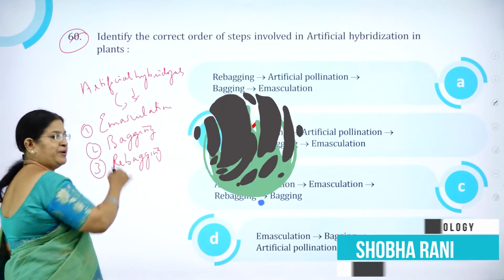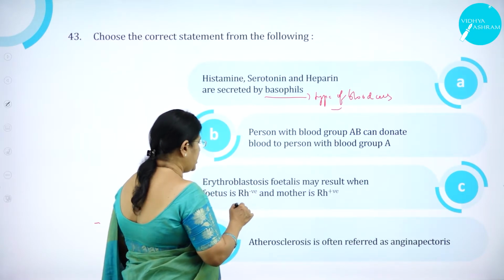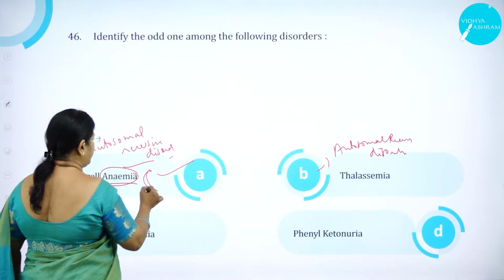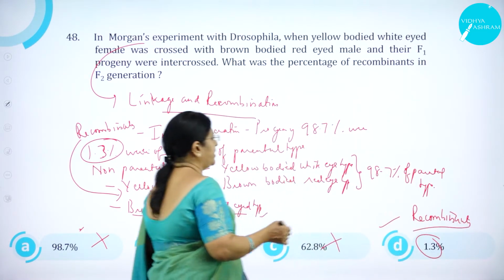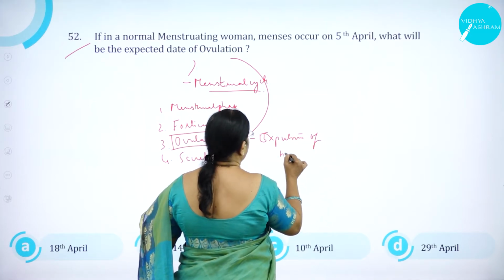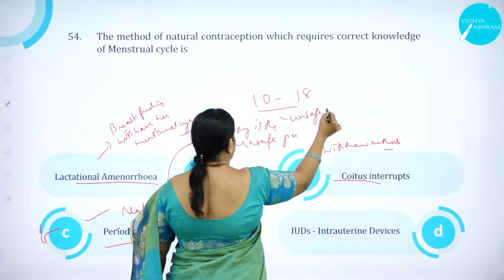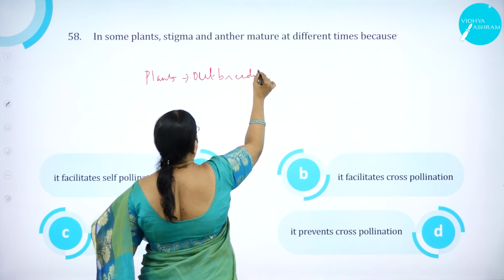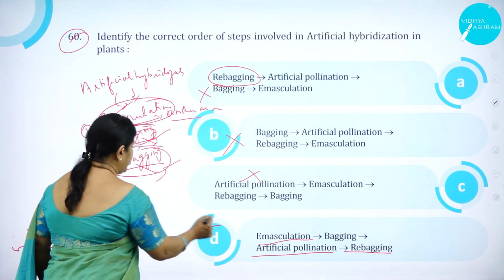KCET 2019 | BIOLOGY | ONLINE PAPER DISCUSSION | PART 3/3 | by SR Maam